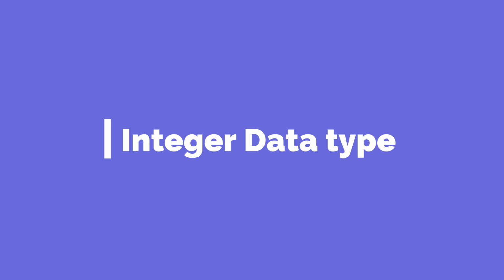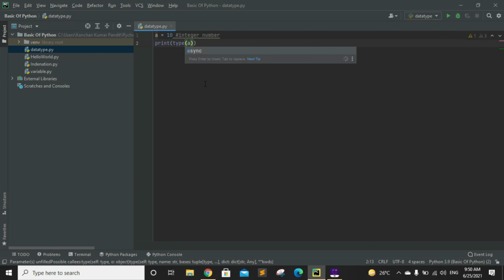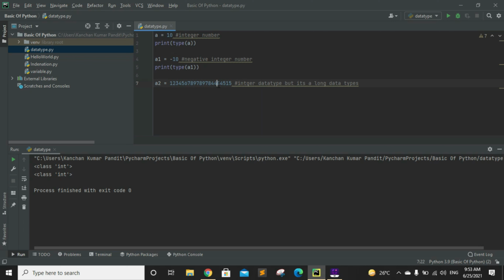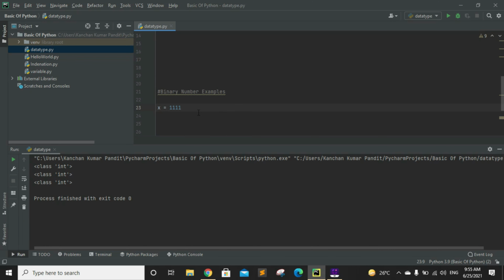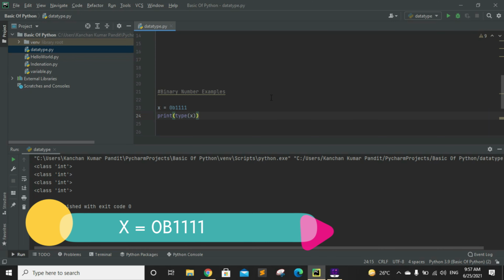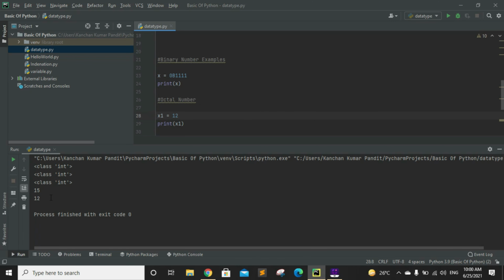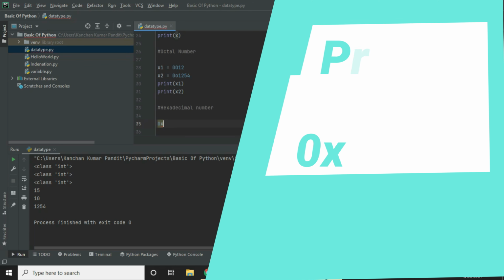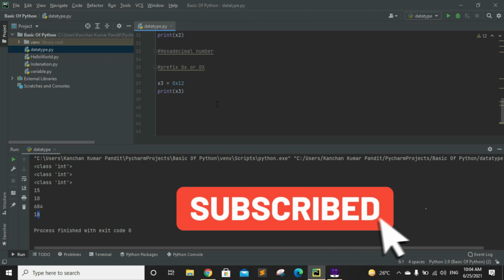#5 Integer Data type in Python | What is number data type | Examples of number data type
In this video, we are going to learn about Integer Data type in Python. Followed by this will be checking about Decimal, boolean, octal and Hexadecimal numbers with step by step practical examples.

00:00 What is Integer Data type in Python
01:30 Examples of valid datatype
01:45 Decimal Number
05:42 Binary Number
09:50 Octal Number
12:28 Hexa Decimal Number

▬Frequently Ask Question  ▬▬▬▬▬▬▬▬▬
1.What is data types in python
2.python data types
3.What is python integer data types
4.why data types in python
5.What is numeric data types in python
6.What complex data types in python
7.how many data types in python
8.How many number data type in python
9.python integers
10.integer data type in python
11.integer declaration in python
12.python for beginners
13.data types in python with examples
14.python tutorial
15.integer data type in hindi in python
16.integer data type in python in english
17.python integer data types in english
18.integer data type

We sell these awesome products, check them out here:
○ My Camera